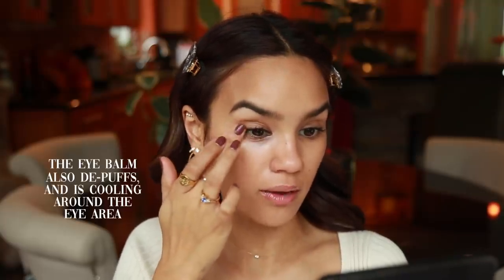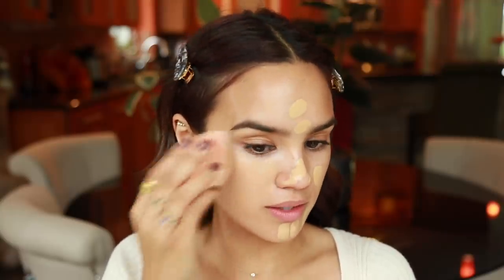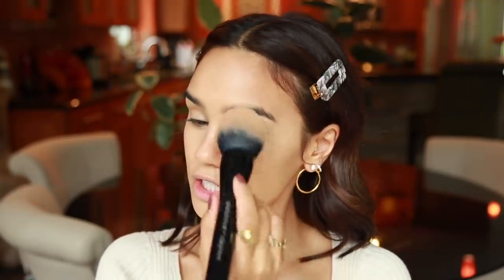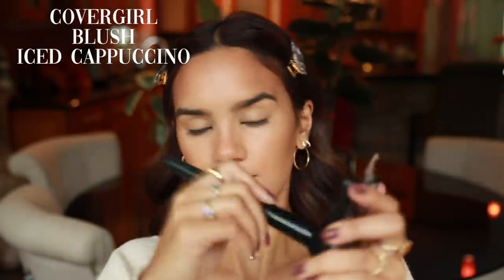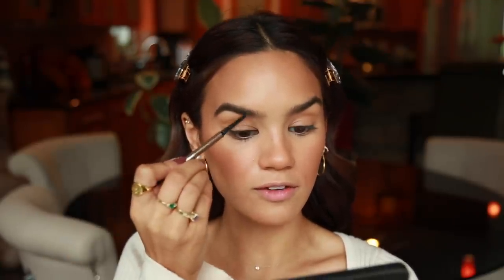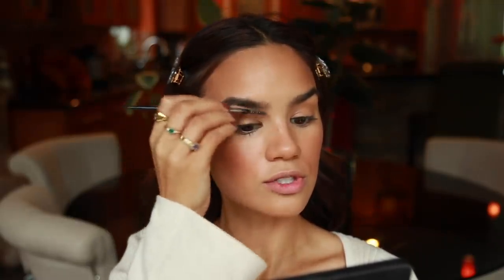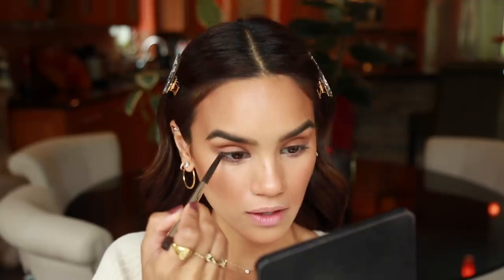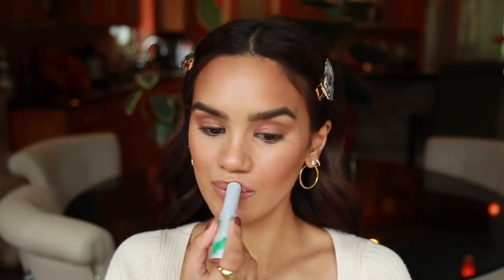My Go-To Look Tutorial | Dacey Cash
Hair Color
Nail Color
Hair Clips

Current Go-To Look

Use Code : DACEYCASH

Covergirl Iced Cappuccino
Maybelline Slim Brow Pencil
Physician’s Formula Soaking Up The Sun
L’Oreal Voluminous False Fiber Lashes
Maybelline Brow Drama Clear

If you decided to purchase through my links, I make a very small sales commission. It does not cost you anything extra! Links really help me out and let me know the types of products that you guys are interested in seeing more of on my channel! Thanks, guys! x